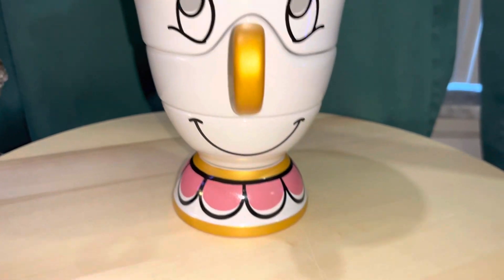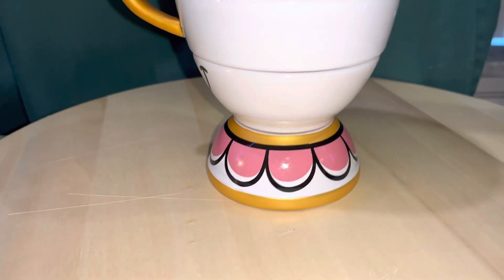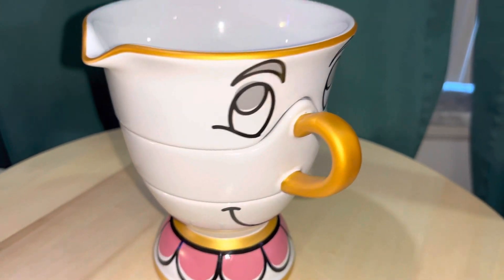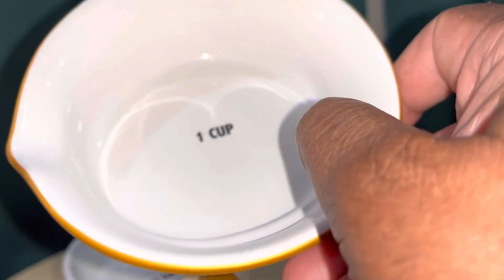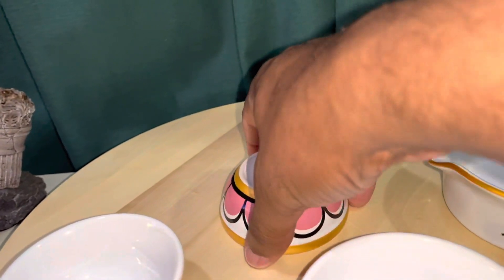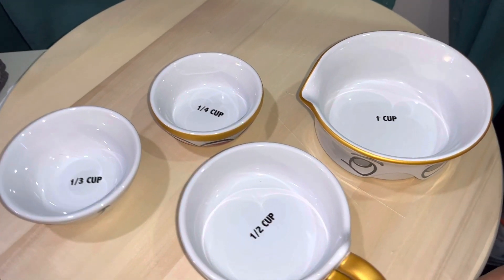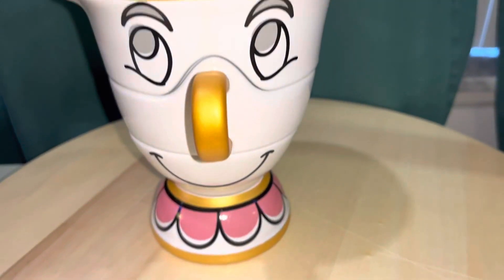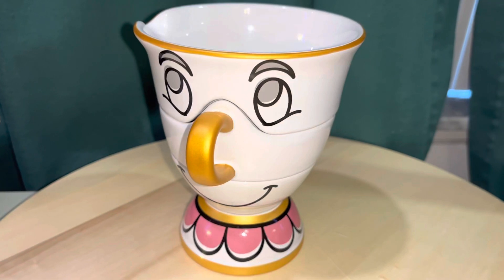Beauty and the Beast Chip Measuring Cup Set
Quick look at the Chip from Beauty and the Beast measuring cup set from the Disney Epcot Food and Wine Festival 2021.